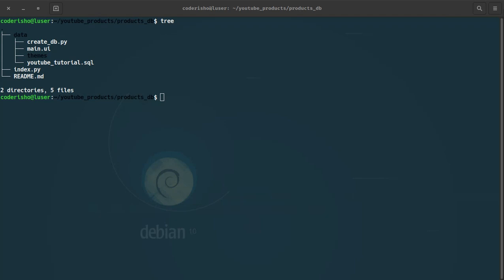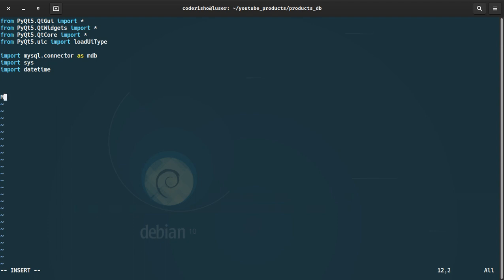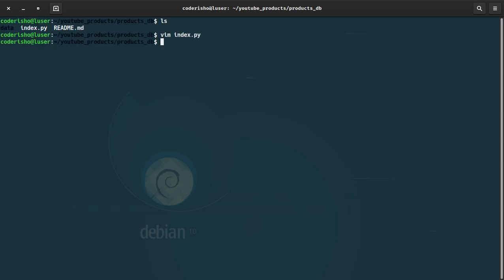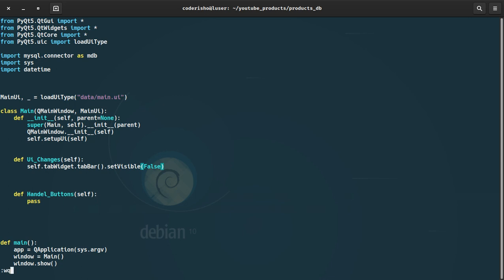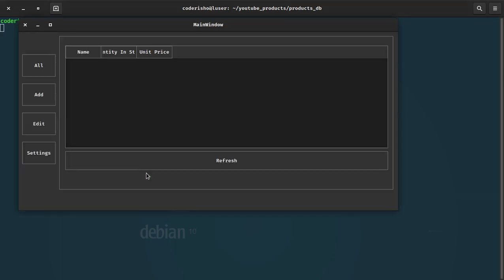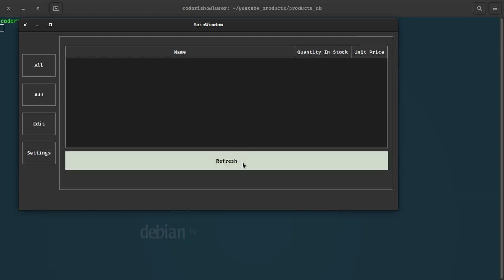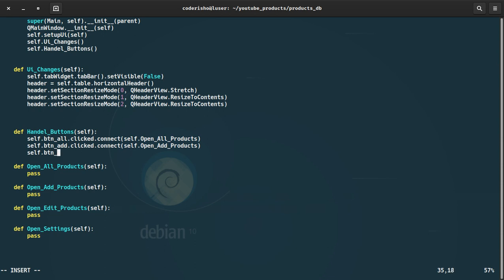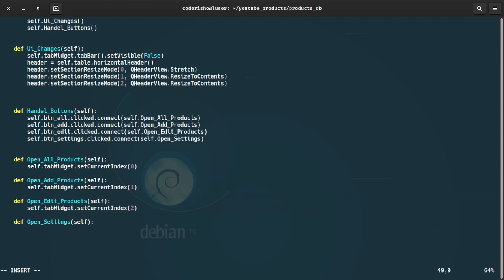Python & Qt: Start Coding (Part_One)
So, I did a simple project that can sharpen your coding practices, which includes:
 Qt Designer
 PyQt5
 CSS
 Python
 MySql
 DBeaver

Make sure you follow the videos at hand to better understand the how, the why of all the things that are included in the project.

We started Coding Our Process For our project.